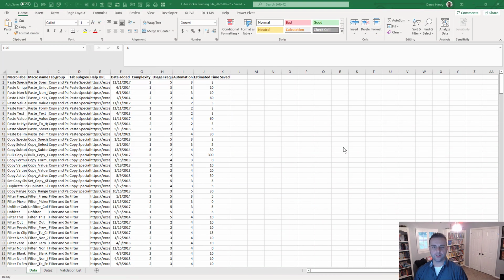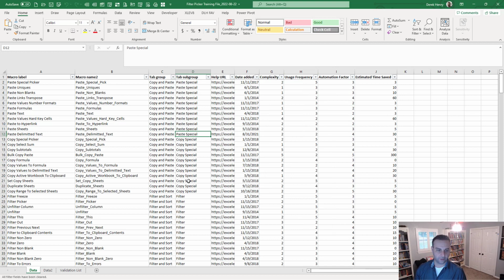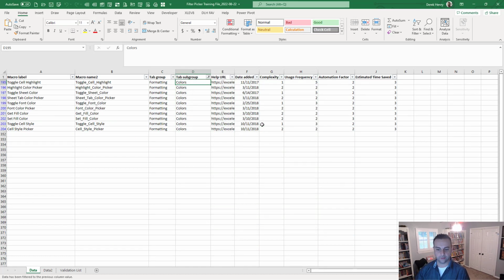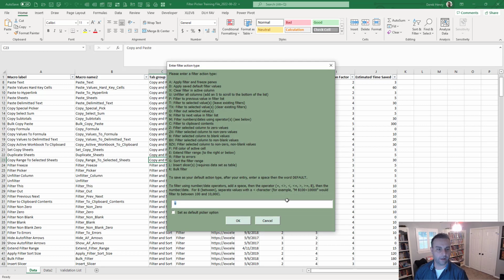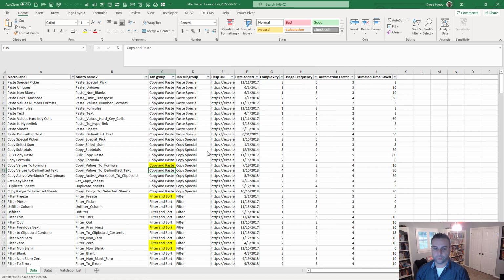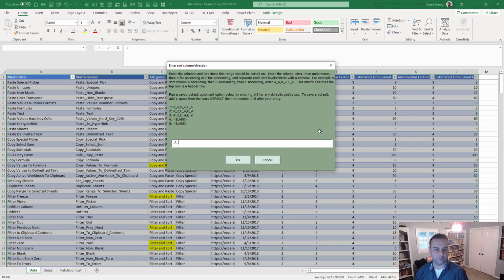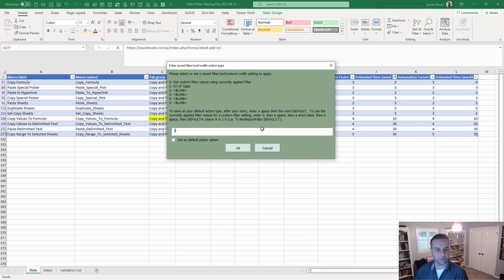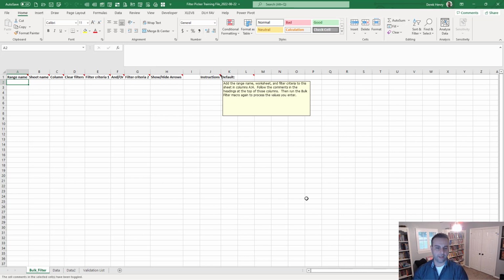XLEV8 How-to: Filter Picker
Walks through how to use the XLEV8 Filter Picker macro.